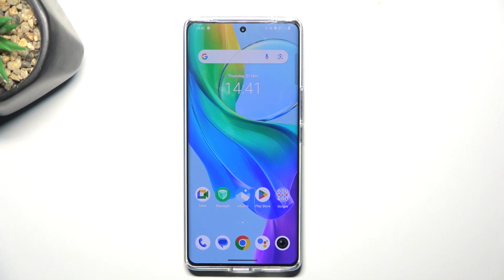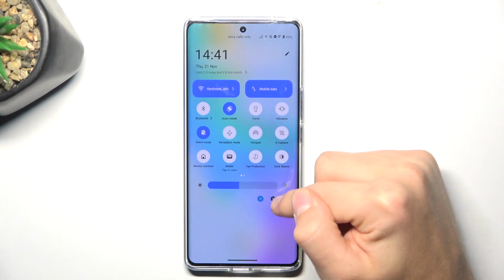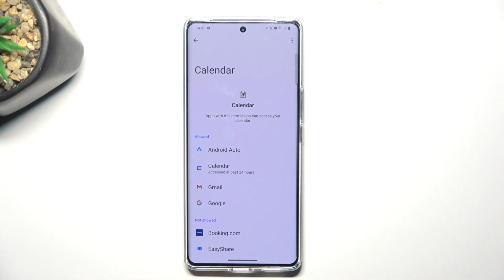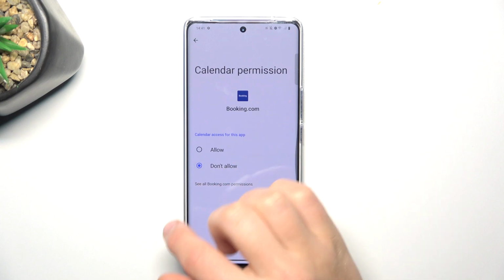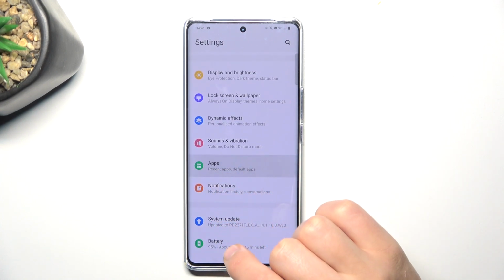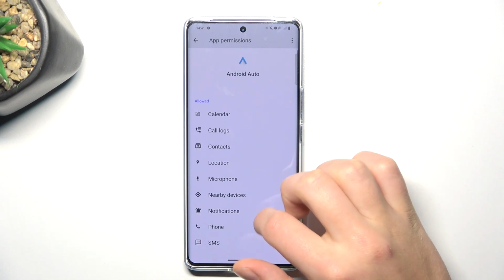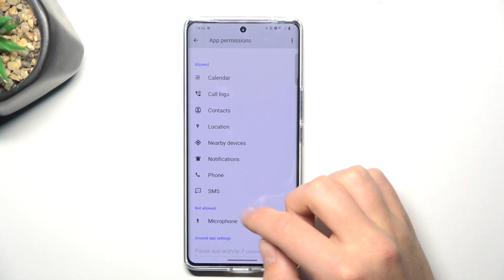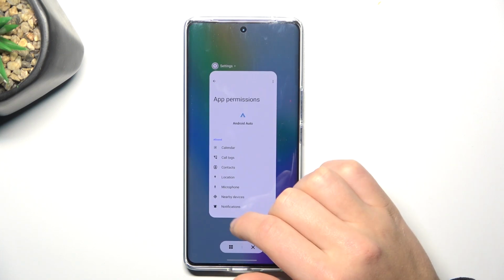How to Manage App Permissions on VIVO V29 Lite 5G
Learn how to change app permissions on your VIVO V29 Lite 5G. This tutorial walks you through the steps to manage which apps have access to your camera, location, contacts, and more, giving you full control over your privacy and security. Perfect for users looking to customize app settings and protect their personal data.

How to configure app permissions in VIVO V29 Lite 5G? How to restrict sensitive app permissions on VIVO V29 Lite 5G? How to don't allow app permissions on VIVO V29 Lite 5G?